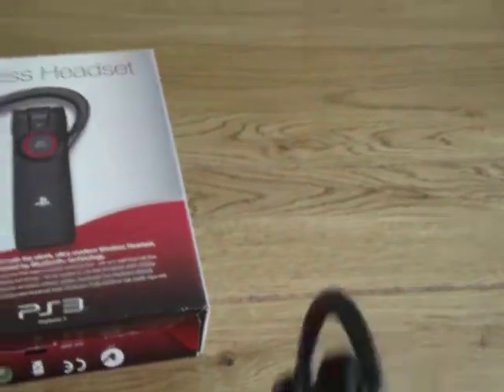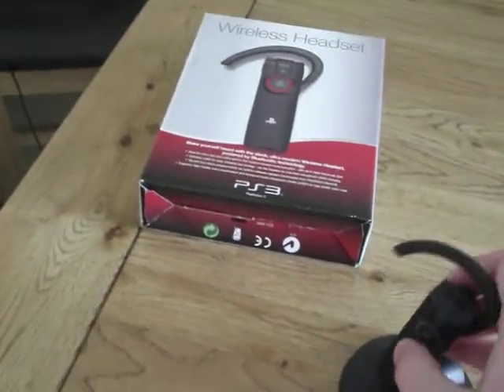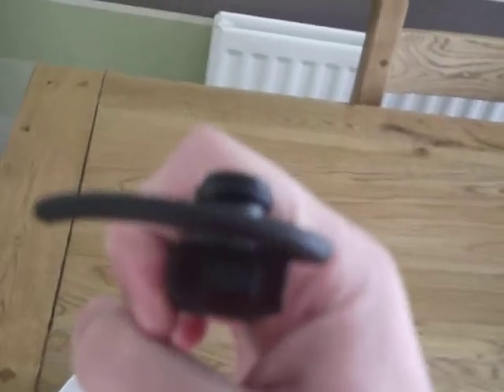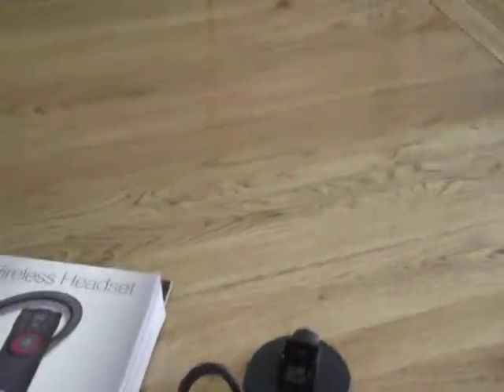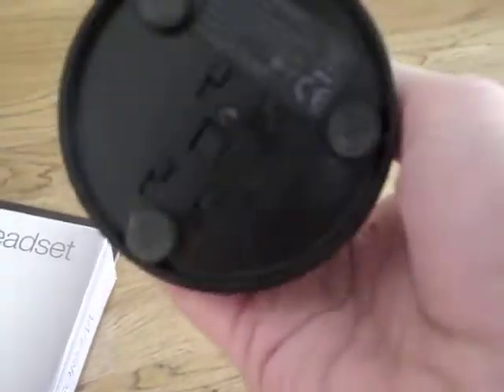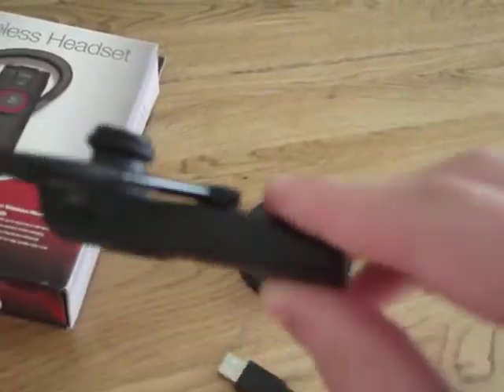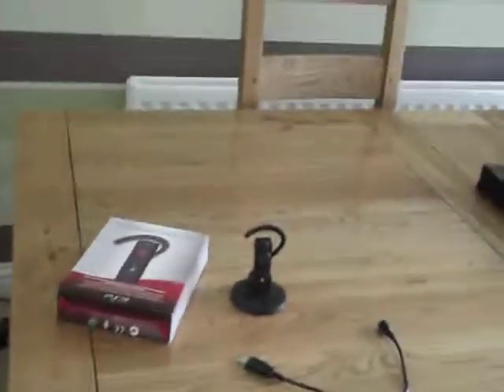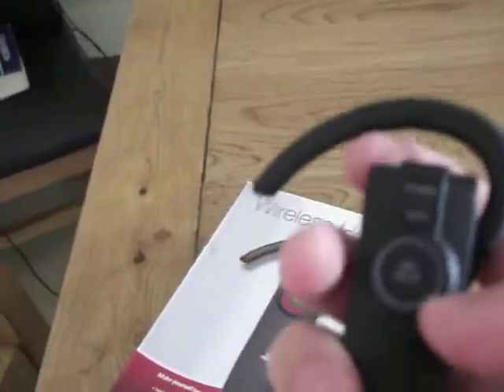NEW PS3 HEADMIC